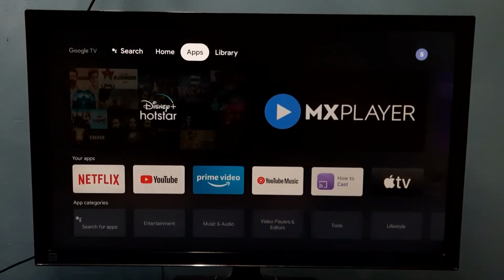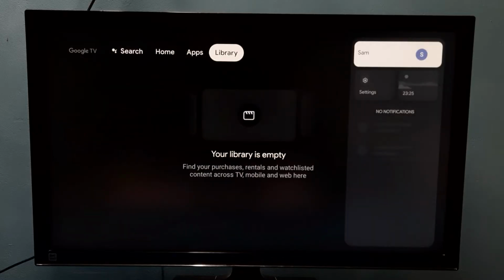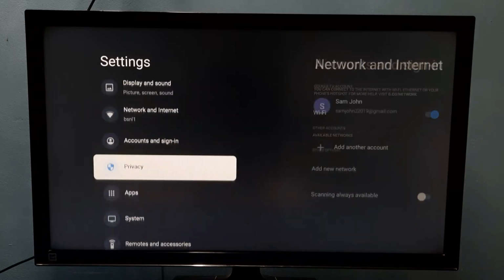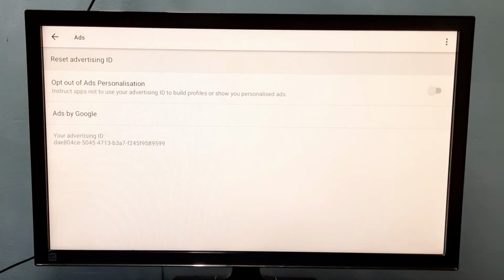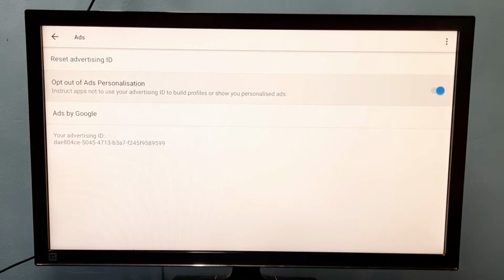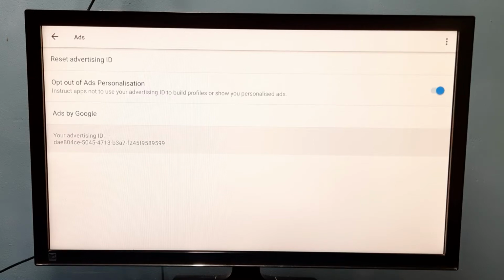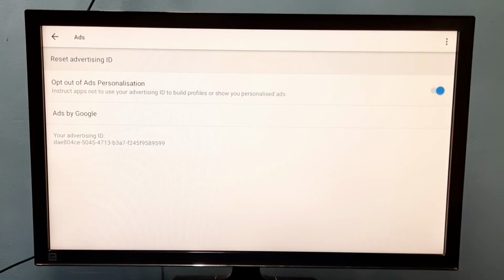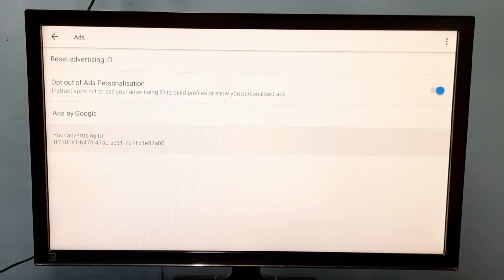Google TV : How to Block Ads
Google TV,
Android TV,
Android,
Smart TV,
Google,
television sets,
digital media players,
set-top boxes,
soundbars,